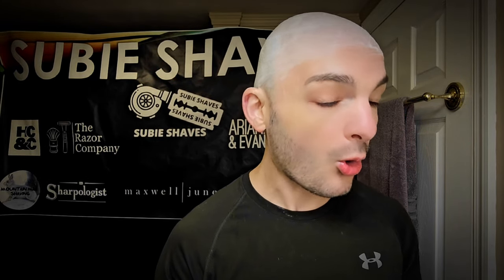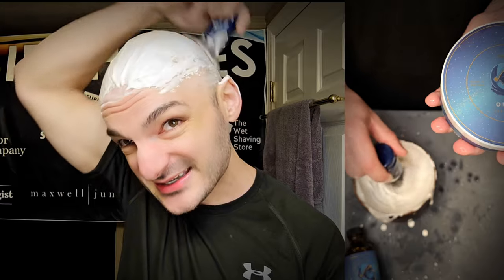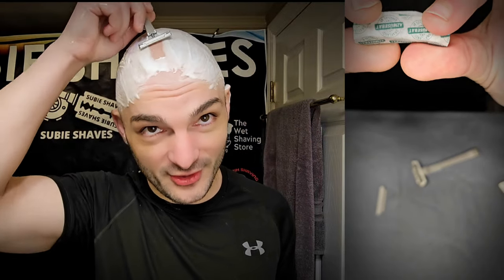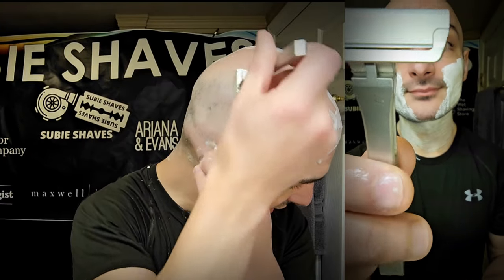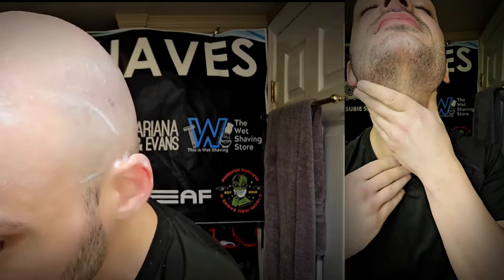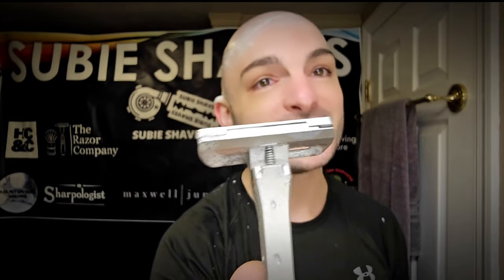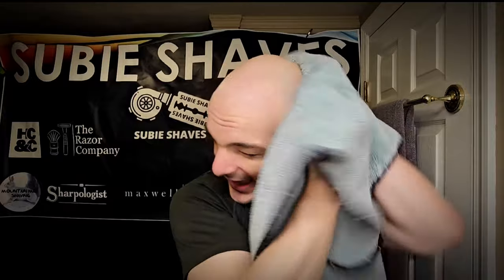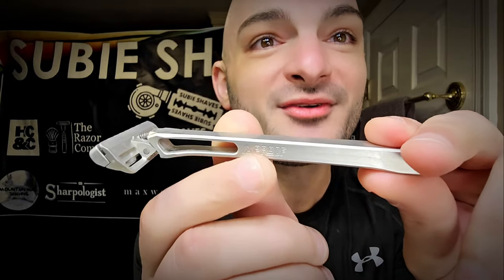PROOF Razor with the High Proof Cap?! | Spring Driven, Magnetic, Aluminum Safety Razor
Mixing it up with the Proof razor and the High Proof V1 Cap!

One more "not recommended by the manufacturer" shave before the holiday's start. Ever since the Proof dropped I have wondered - how would the old cap feel on the new razor body? Today we found out!

Prep: Pacific Shave Co - Caffinated Shave Creme
Brush: Zenith ULTRA soft Horse Hair
Razor: PROOF & High Proof Cap
Blades: Derby Premium Blacks
Lather: Noble Otter - Orbit
Post Shave: Noble Otter - Orbit

commissions earned which helps the channel. Thank You in advance!

The materials on this site comprise Subie Shaves personal views; they do not constitute legal or other professional/medical advice. You should consult your professional/medical adviser for advice.

This Channel offers links to other sites thereby enabling you to leave this site and go directly to the linked site. Subie Shaves is not responsible for the content of any linked site or any link in a linked site. Subie Shaves is not responsible for any transmission received from any linked site. The links are provided to assist visitors to the various sites and the inclusion of a link does not imply that Subie Shaves endorses or has approved the linked site.

TIMESTAMP
00:00 Start
0:57 PROOF Razor
01:55 Noble Otter - Orbit
04:19 PROOF With V1 Cap
04:48 The Shave
10:07 The Post Shave Discussion